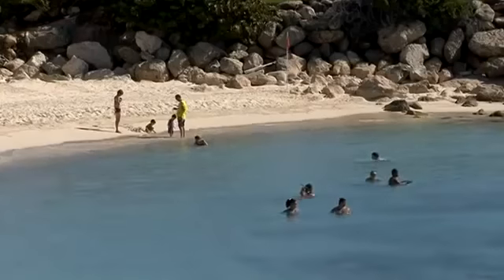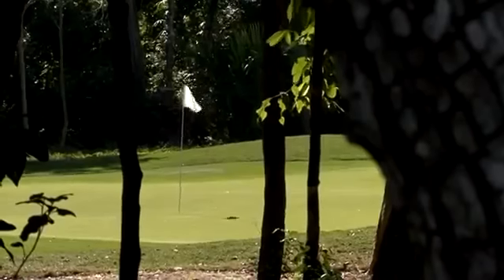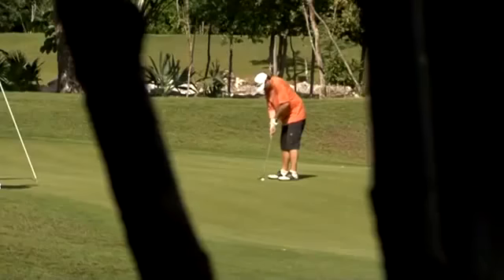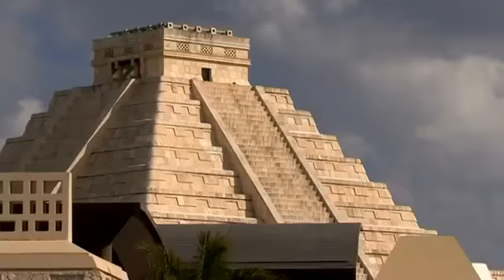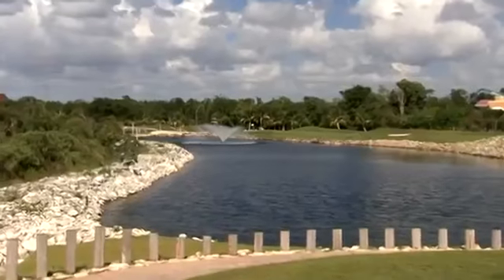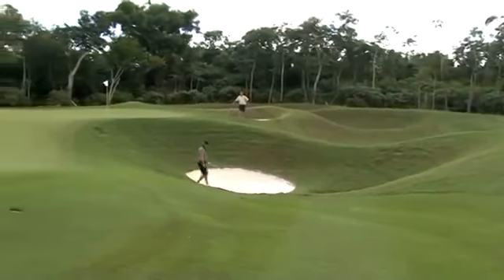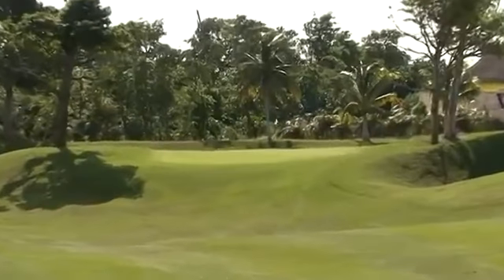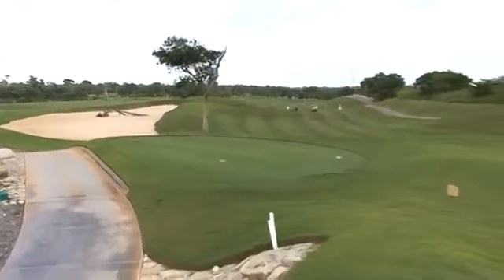RESERVE Iberostar Playa Paraiso Golf Club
Disfrute el mar y el placer del golf. Planeamos y organizamos su viaje perfecto. Consúltenos!